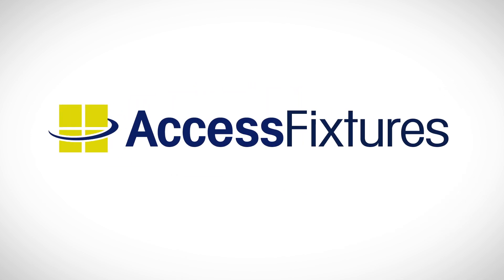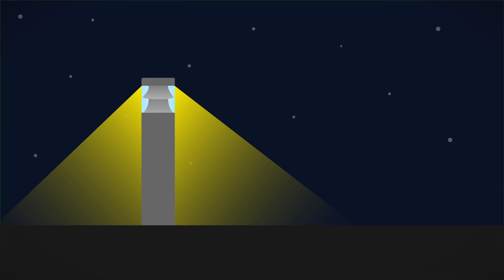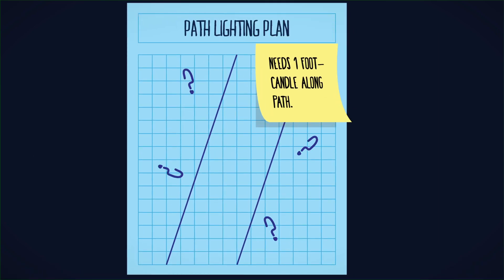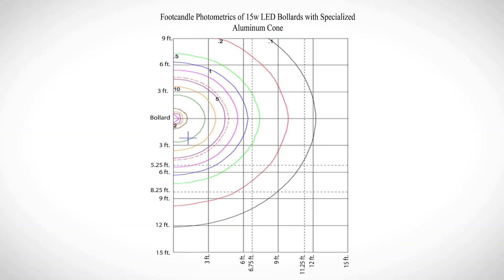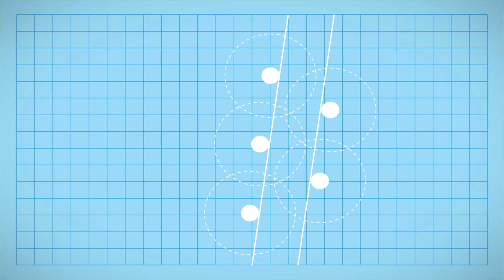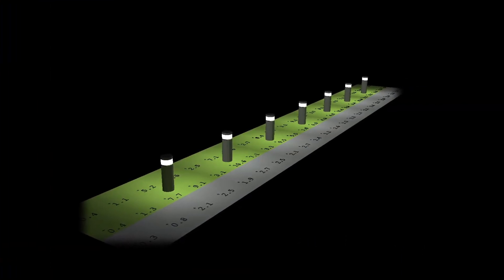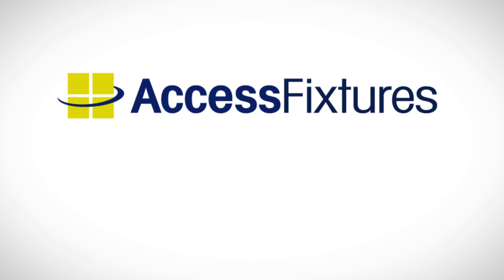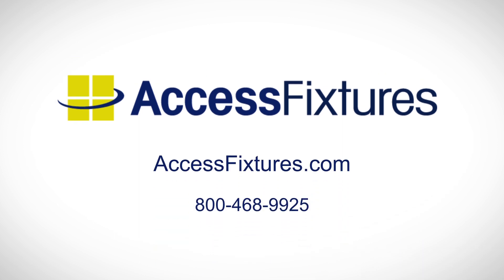Bollard Light Spacing - How Many Bollard Lights Do You Need For Proper Illumination?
Bollard Light Spacing - How Many Bollard Lights Do You Need For Proper Illumination? This video from @accessfixtures5765 gets into the details of bollard light spacing. Need more information?